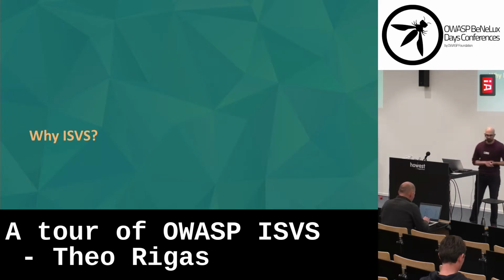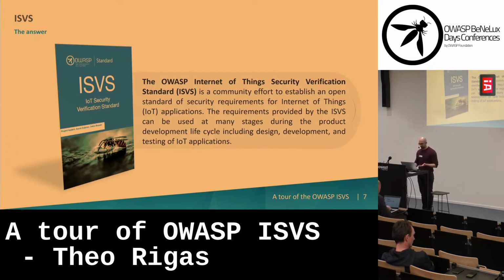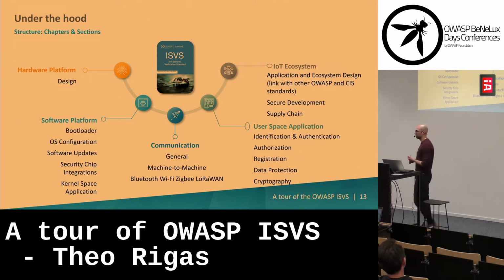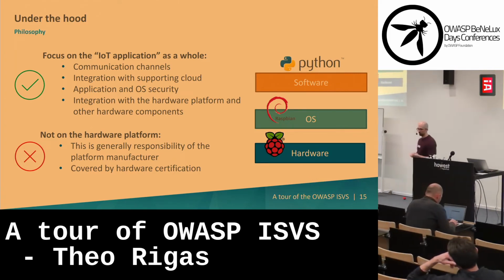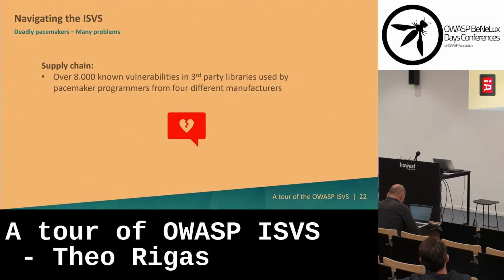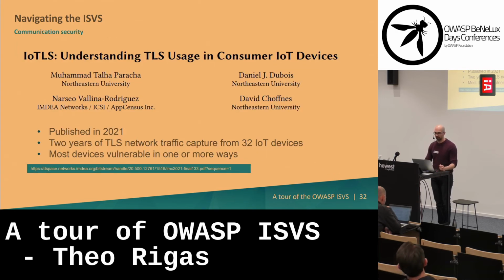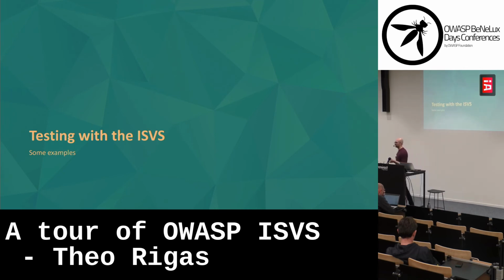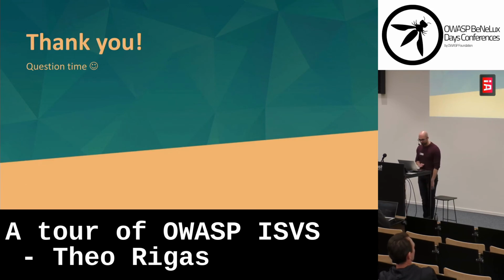A Tour Of OWASP ISVS by Theo Rigas